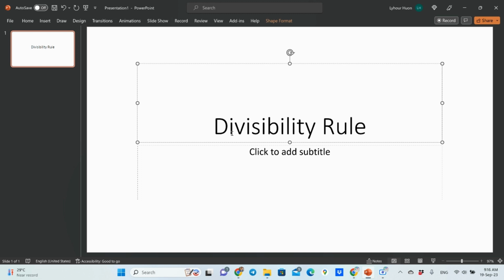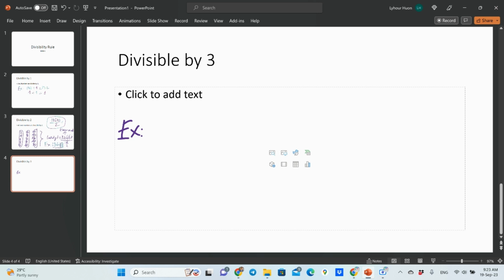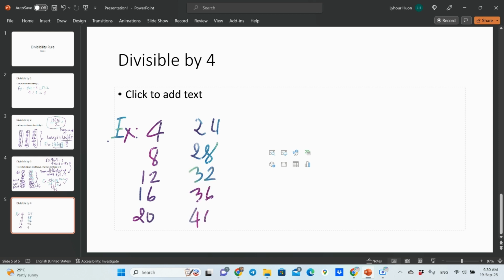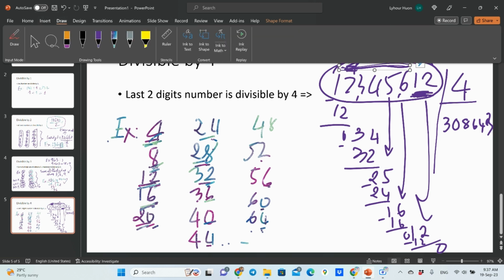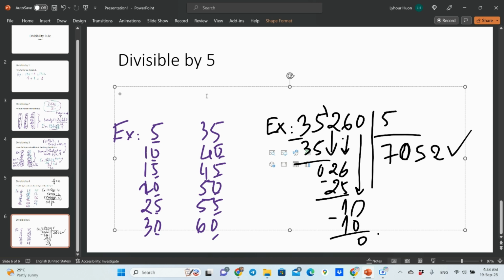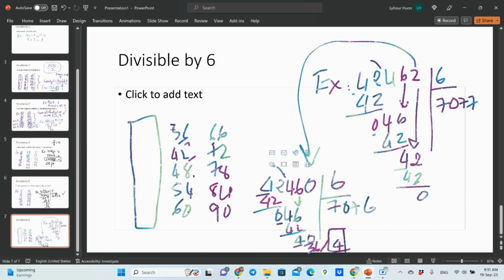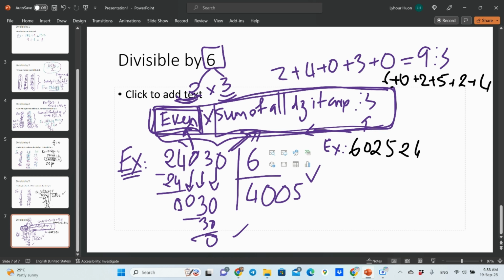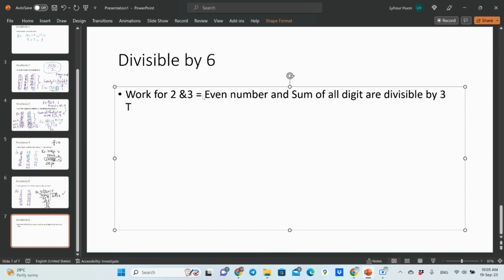5. Divisibility Rule